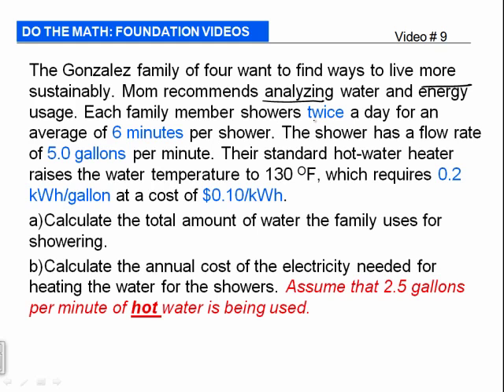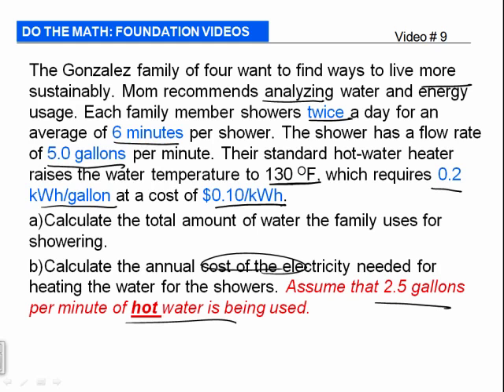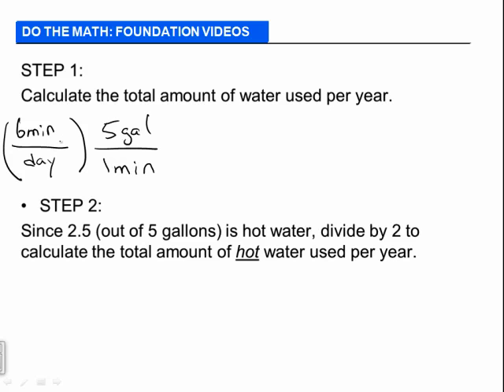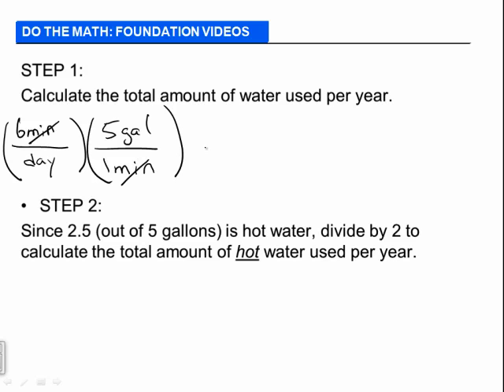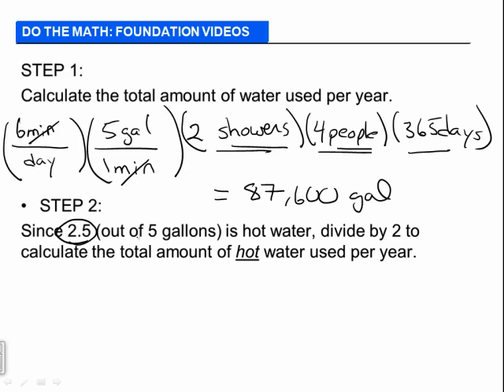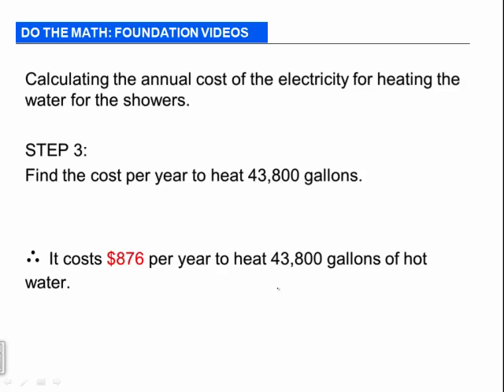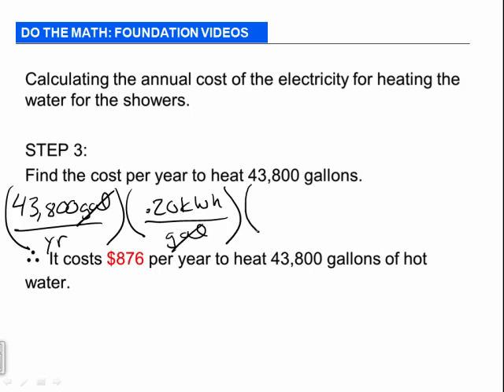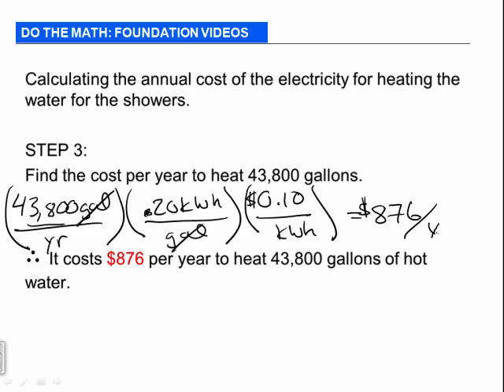Video # 9 - Calculating Annual Costs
Calculating the annual cost of electricity used.